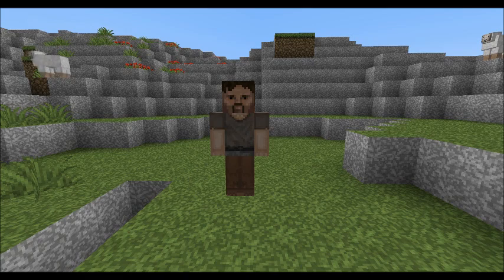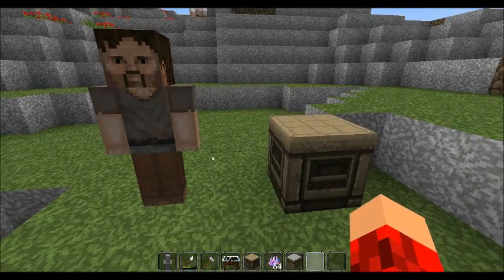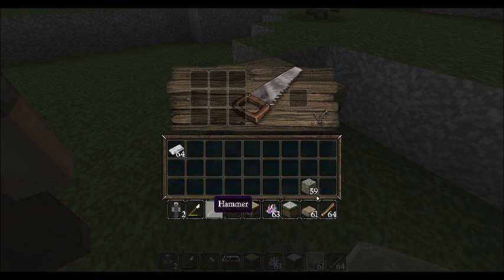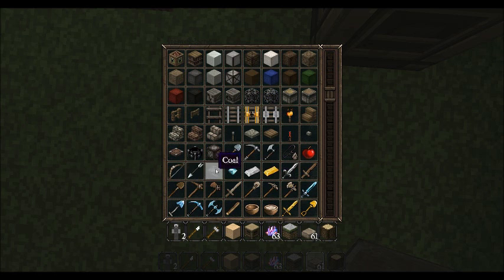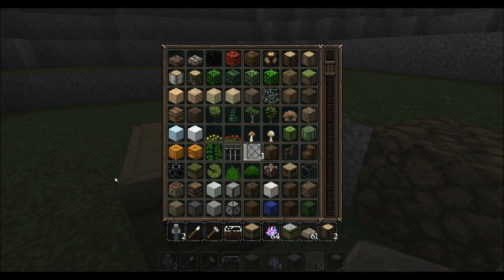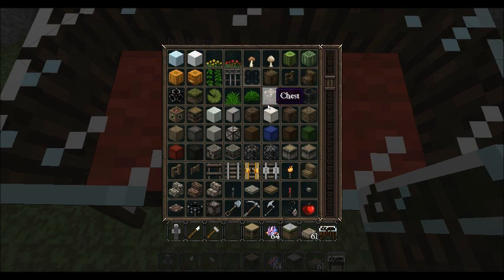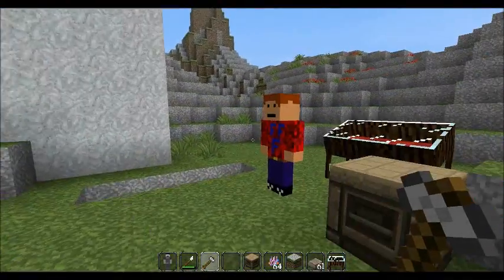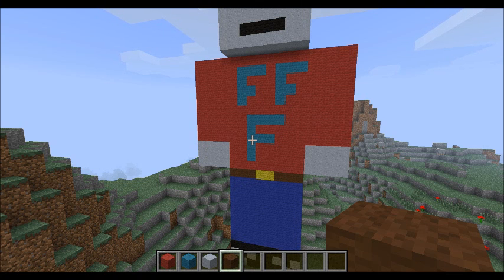Statues mod review 2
So, recently I uploaded a mod review of the statues and shelf mods. When I was finished recording, the author updated it shortly after. I figured to review the new once since I use this mod a lot.